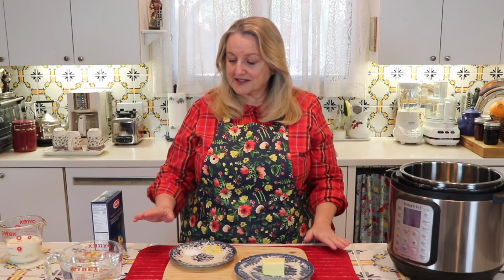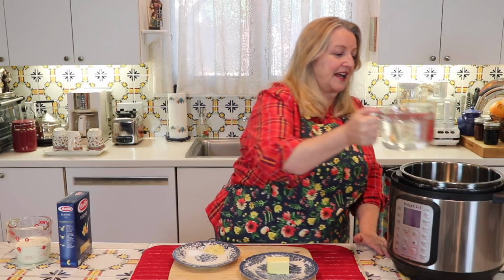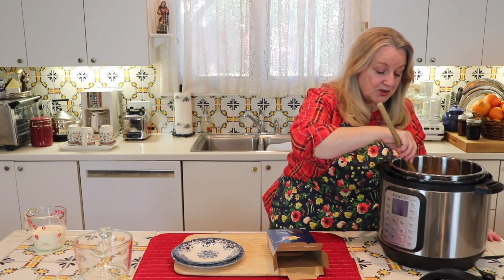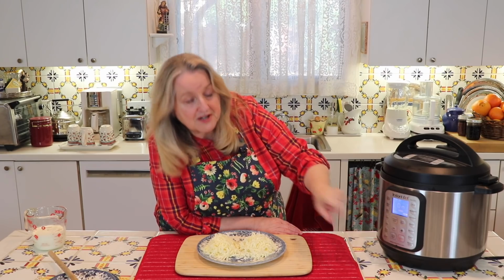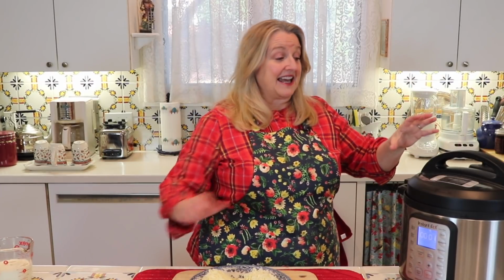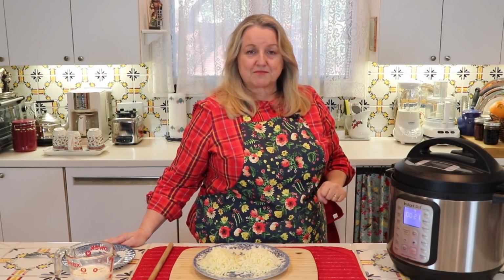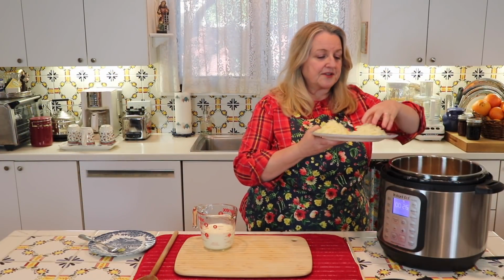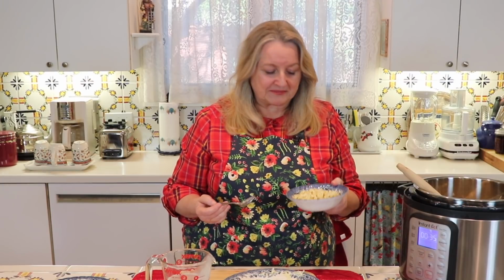Instant Pot Mac and Cheese - The Right Way!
I called Instant Pot customer service for advice on How to Make Instant Pot Mac and Cheese - the Right Way! I learned SO much valuable information, and I share it all with you in this video. So get ready to make the creamiest Instant Pot Mac and Cheese ever! ⬇︎⬇︎ Click "Show More" for Additional Info⬇︎⬇︎

I was hesitant to make an Instant Pot Macaroni and Cheese recipe because I had read on many food blogs that the Instant Pot recipes were nothing like the stove top versions. Instead, they came out stringy and "gloopy". Basically, just a big mess, and that sounded very unappealing to me!! But it made sense. How could you make macaroni and cheese without a béchamel sauce?

But I decided with the popularity of these new pressure cookers that there had to be a better way to make Mac and Cheese in the Instant Pot. And I was right! I called the manufacturer's customer service line and learned that there are specific techniques for creating a tasty, creamy Mac and Cheese. And in just one pot! And no béchamel sauce required! Genius!!

❤️If you enjoy learning how to make TRADITIONAL "Nutrient Dense" FOODS, including BONE BROTH, FERMENTS, SOURDOUGH AND MORE…click the SUBSCRIBE BUTTON above…and TAP THE BELL🔔…so you'll be notified each time I upload a new video! THANKS!

➡️Do you like these videos? Then I invite you to join our Traditional Foods Community. It's free! I send out periodic emails about Traditional "Nutrient Dense" Foods, including printable recipes and more!

This is where you can find everything you need to equip your TRADITIONAL FOODS KITCHEN for making Nutrient Dense Meals.

✳️FAVORITE INSTANT POTS AND SUPPLIES:
➡️8-Quart Duo Plus 9-in-1 Instant Pot
➡️6-Quart Duo Plus 9-in-1 Instant Pot
➡️6-Quart Duo Instant Pot
➡️Instant Pot Compatible Accessory Kit

✳️SPECIAL DISCOUNTS FOR MARY'S NEST VISITORS:
to learn where I buy my Beef Bones, Wild-Caught Fish, Sprouted Grains, and more...AND learn about SPECIAL DISCOUNTS for Mary's Nest visitors!!

✳️VIDEO GEAR AND SERVICES:
➡️If you're a YouTube creator, learn about the video gear and services I use

📬MAILING  ADDRESS:
Mary's Nest